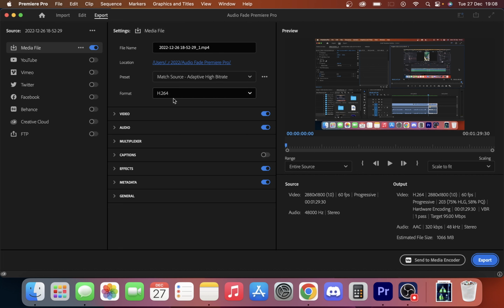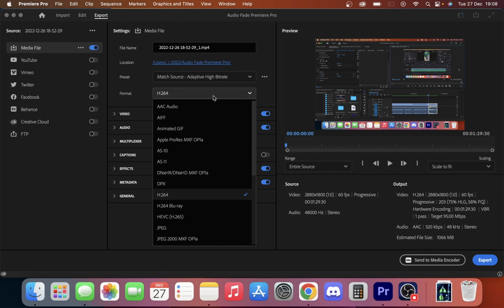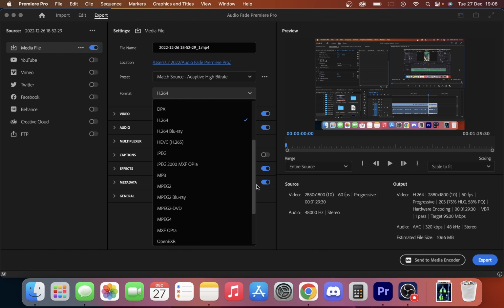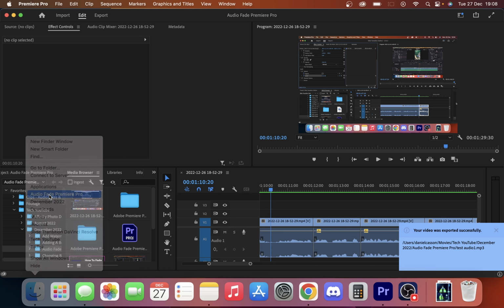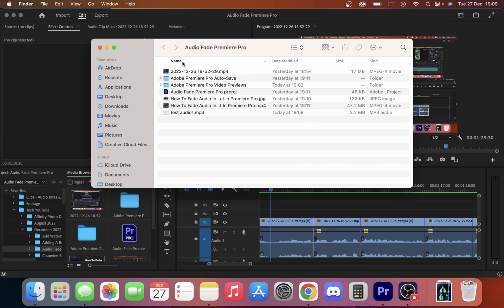How To Export Audio From A Video In Premiere Pro - MP3 AAC WAV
In this video, we will show you how you can export audio easily in Premiere Pro. This is a simple yet effective tip. There are several different formats in which the audio can be exported. MP3, AAC & WAV.